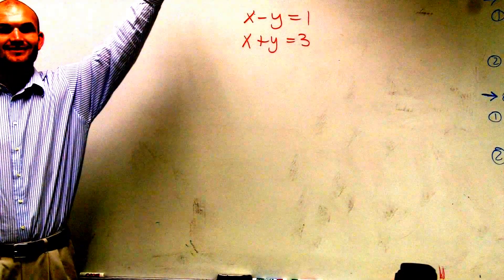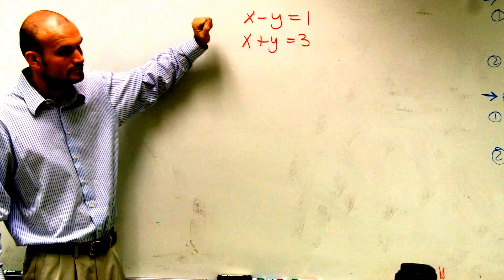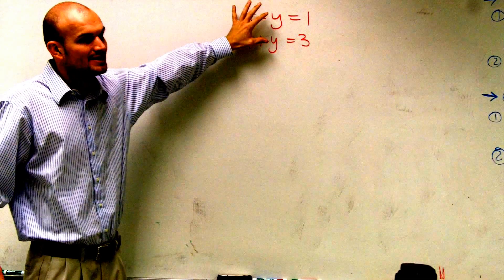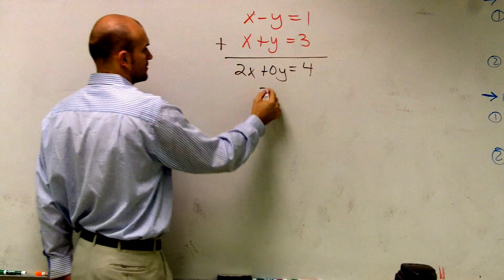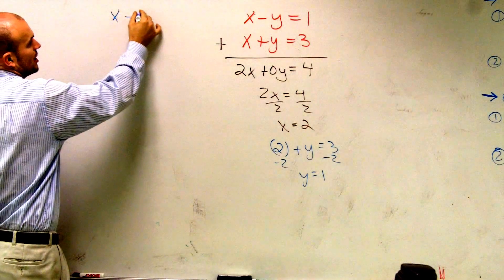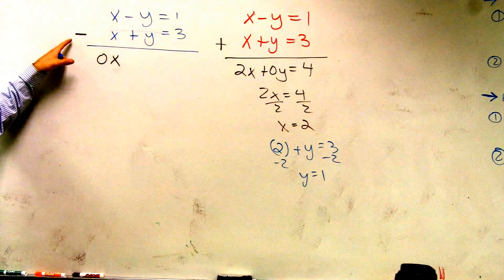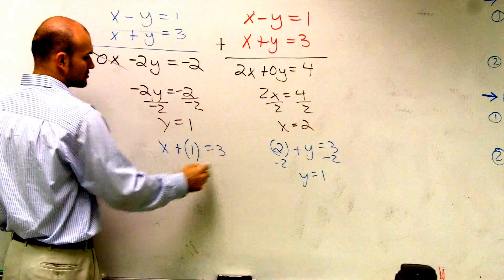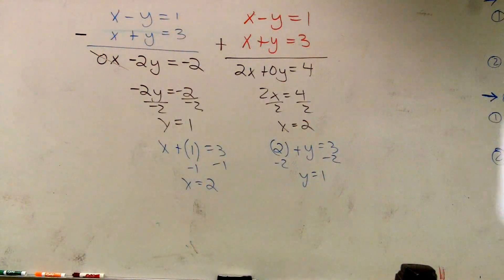How to Use Elimination of Addition to Solve a System